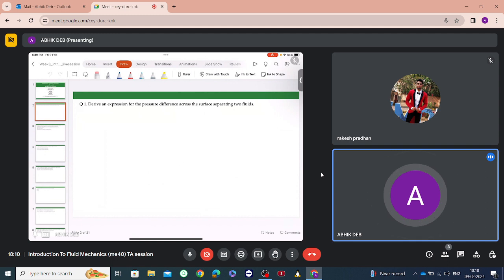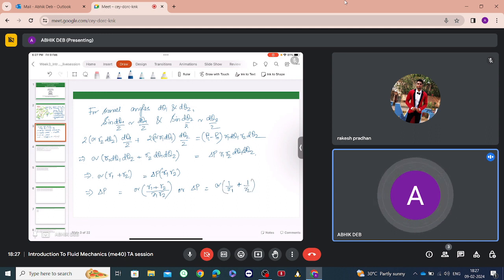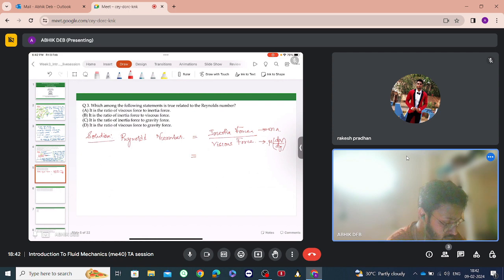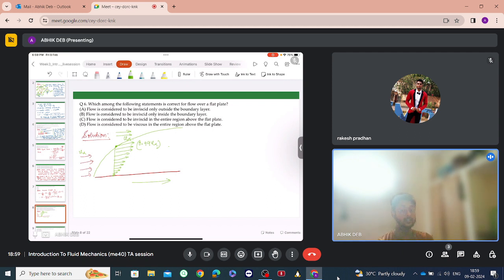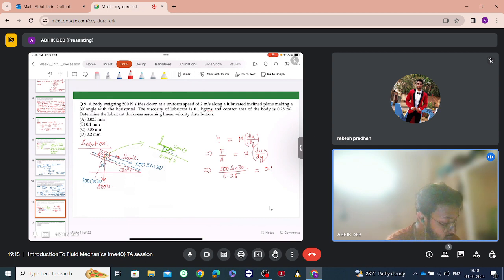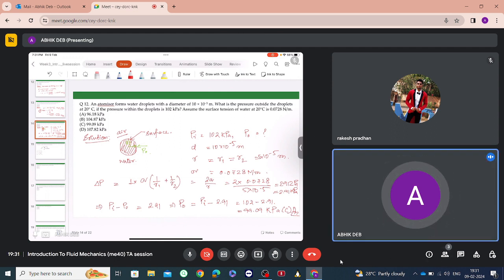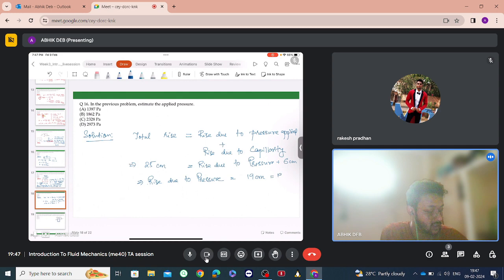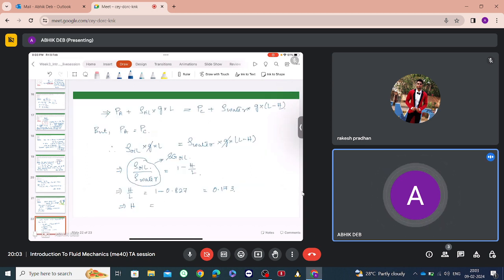Week3_LiveSession_Introduction To Fluid Mechanics_me40_recording_AbhikDeb